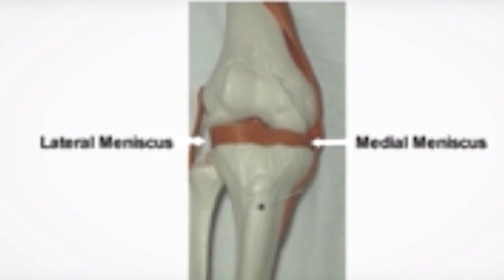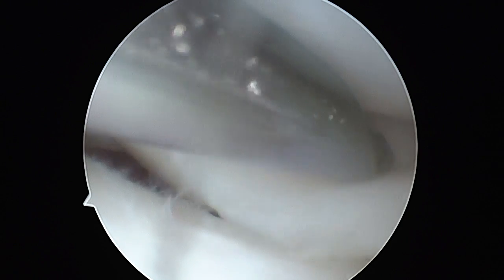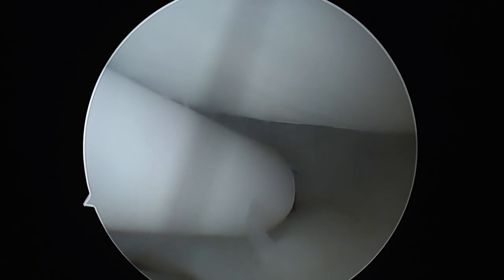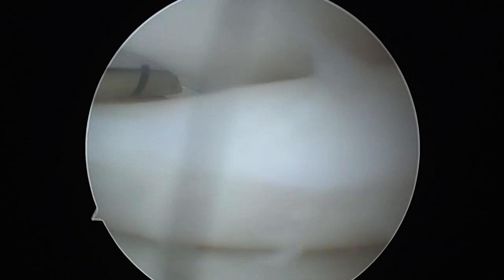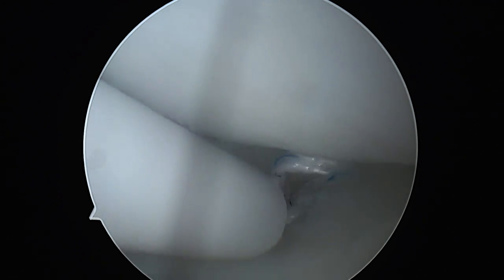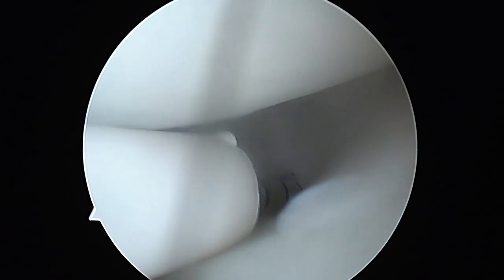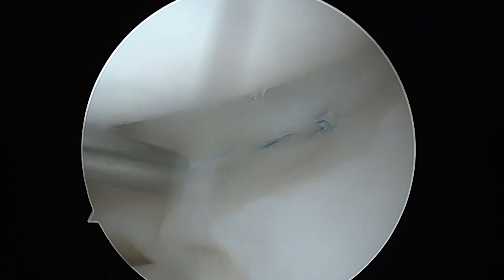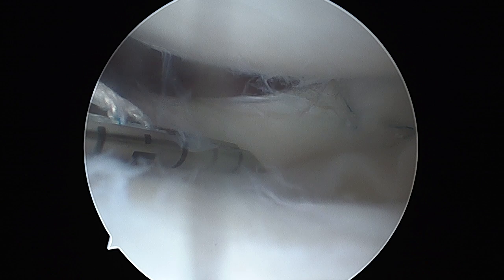Lateral Meniscus Suturing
This video is about Lateral Meniscus Suturing. Dr Vikram Mhaskar a strong proponent of saving the meniscus describes , his technique of saving the meniscus when otherwise it would be removed.